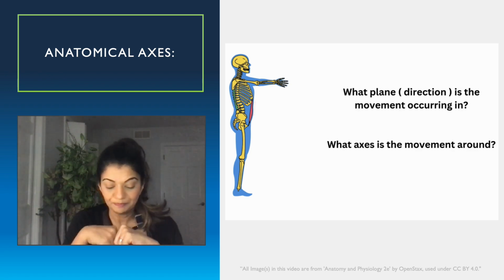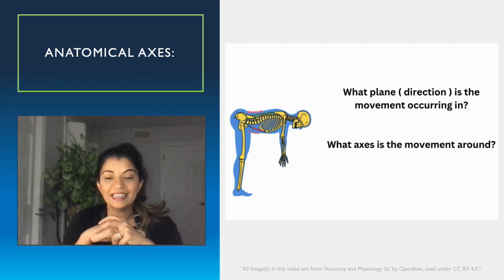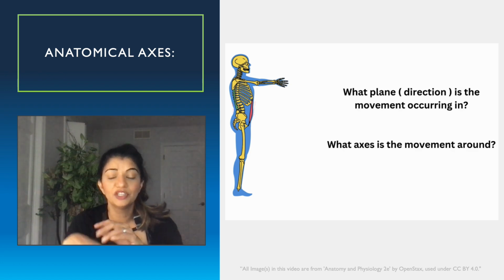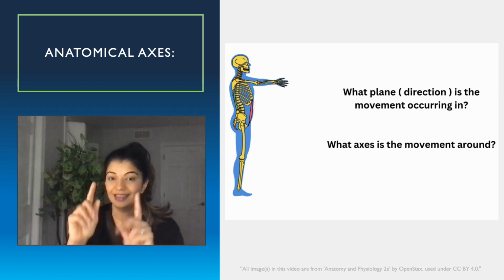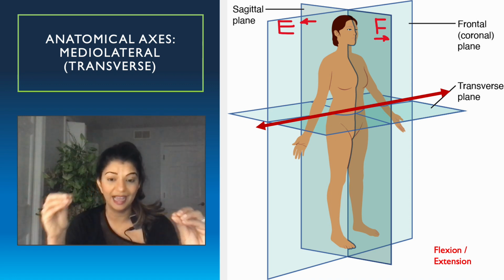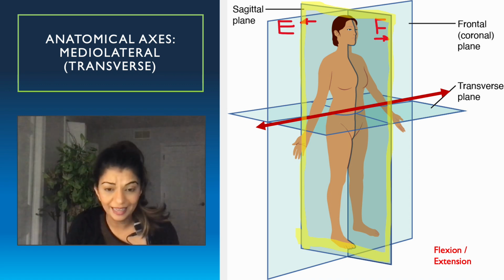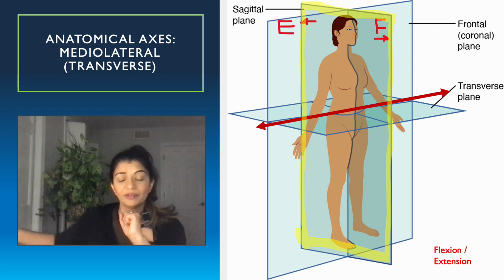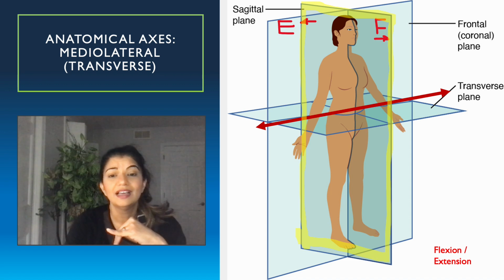Understanding Anatomical Planes (Explained Simply!)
🔍 Anatomical Planes Explained | Anatomy & Physiology Made Simple 📚

Welcome to another exciting episode of Anatomy & Physiology Made Simple! 🎉 In this video, we'll simplify the concept of anatomical planes, breaking them down so you can confidently understand and apply them in your studies or practice. 💡

✨ Learning Objectives
By the end of this video, you'll be able to:
✅ Define and identify the major anatomical planes (sagittal, transverse, and coronal).
✅ Explain how these planes are used to describe movements and body positions.
✅ Relate the anatomical planes to diagnostic imaging techniques such as X-rays, MRIs, and CT scans.

🎁 FREE Interactive eBook
Each video in this series comes with a FREE interactive eBook 📖 loaded with engaging learning exercises to help solidify your understanding of the content! 🧠✨

🔗 Helpful Resources & References
📖 This video is based on the high-quality educational content from OpenStax Anatomy & Physiology, 2nd Edition 🧬. You can access the book for free here: OpenStax Website.

👉 Have questions? Drop them in the comments, and I'll answer them in a future video! 🙌

✨ Let's make anatomy & physiology simple, fun, and interactive together! 😊